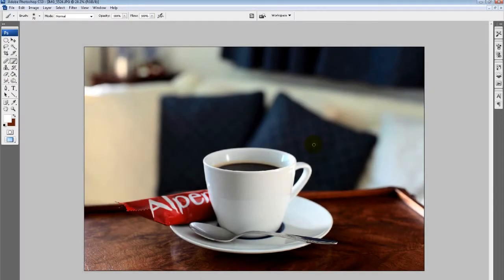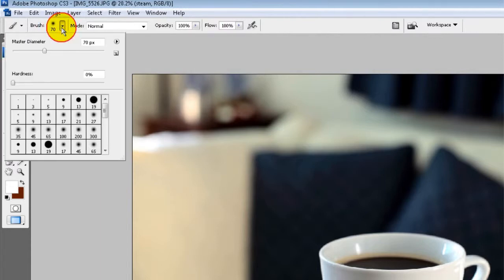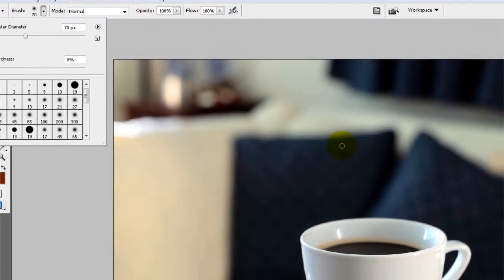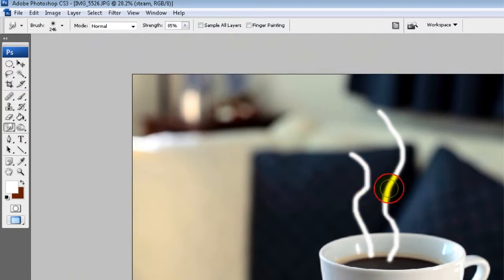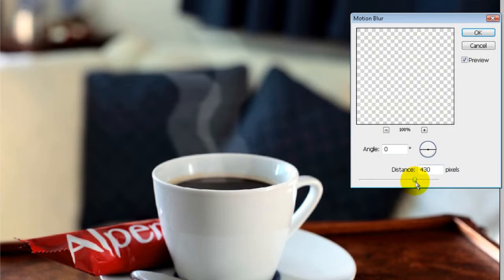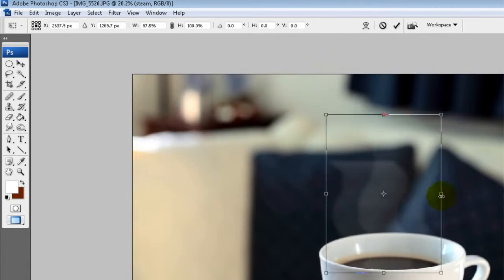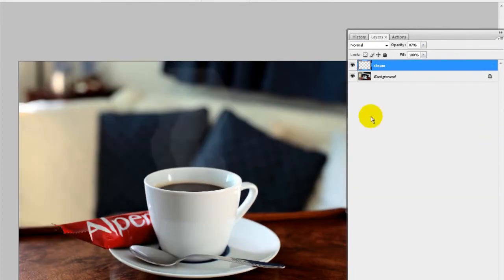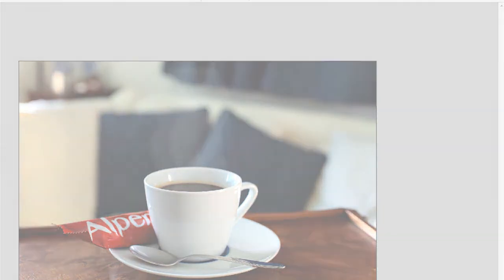Selling Stock 10. Add Steam to a Photo in Photoshop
A quick and basic lesson on how to add steam to a photo such as a cup of tea or coffee using Adobe Photoshop.